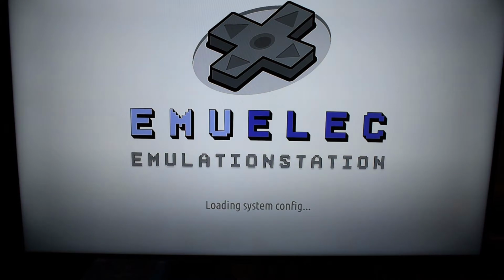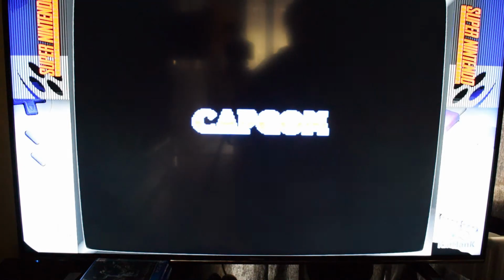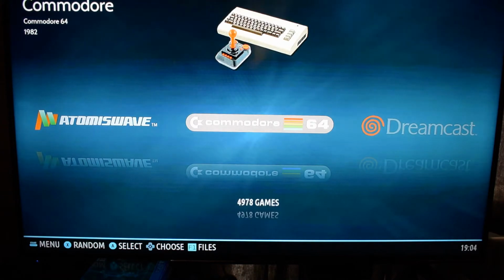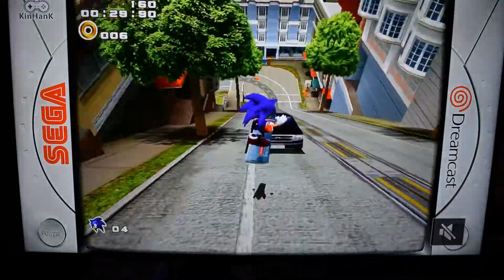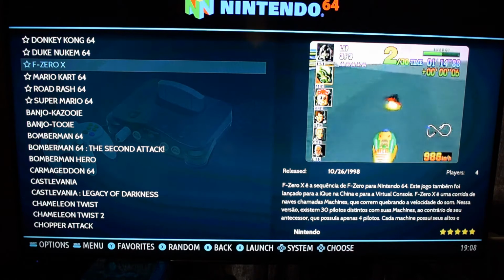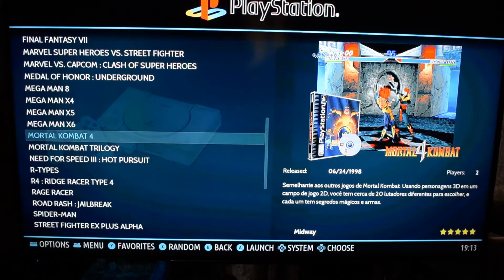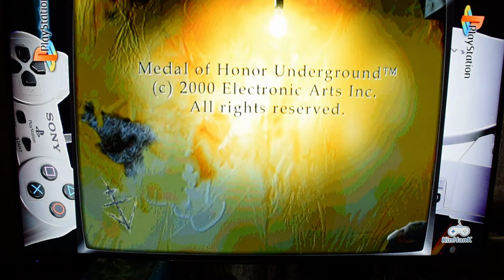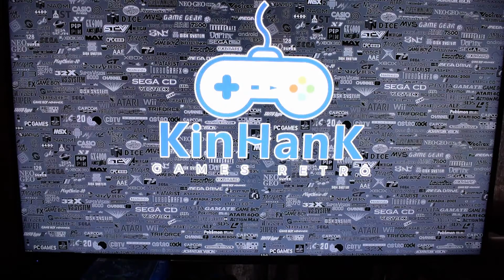The Super Console X - ULTIMATE RETRO CONSOLE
I picked this absolute beast of a console up recently and am so happy with my purchase. Check out the video to see what this is capable of.
I got mine from AliExpress.